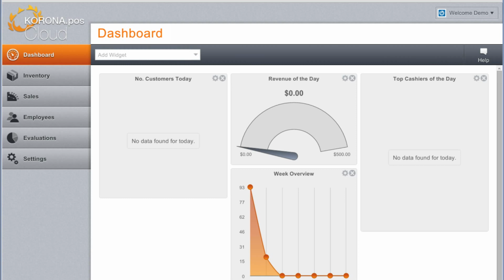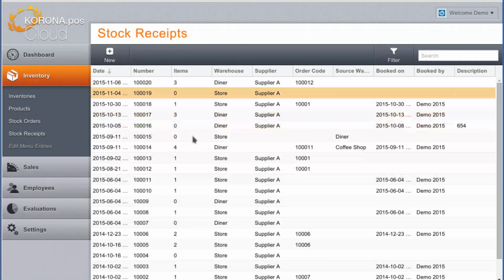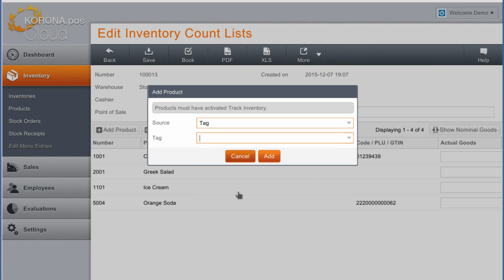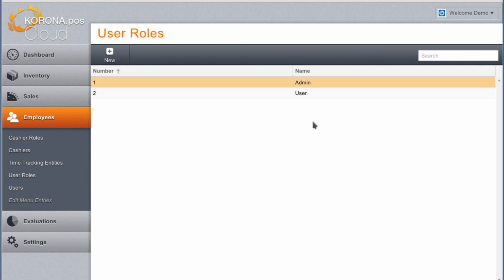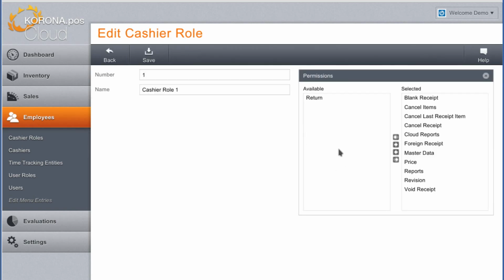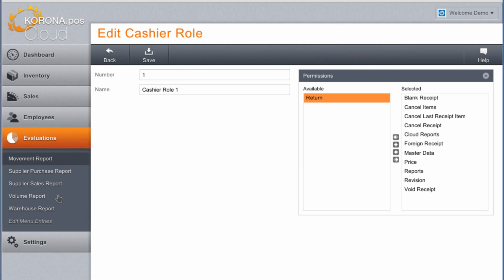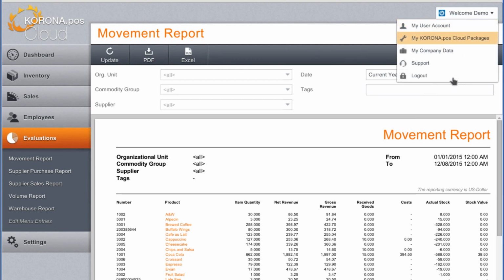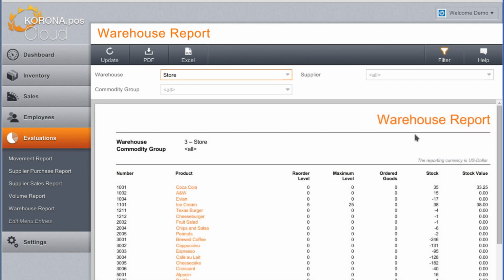KORONA.pos Cloud December Update 2015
This webinar explains the new features added to KORONA in December 2015.

Find out what the future of retail POS has to offer for you